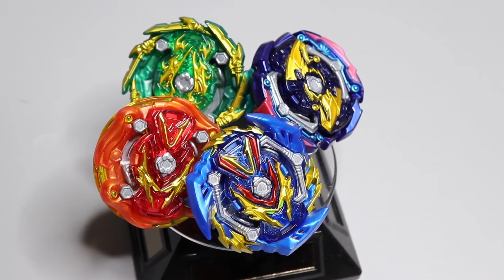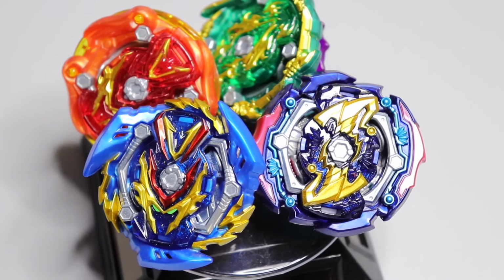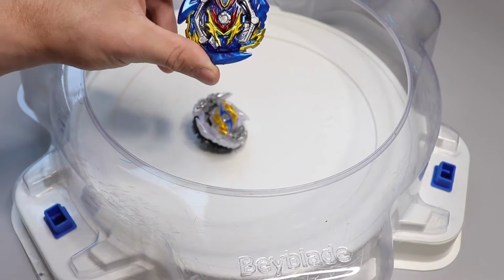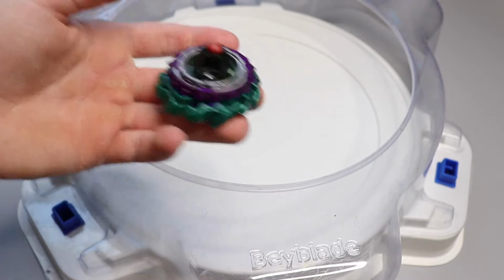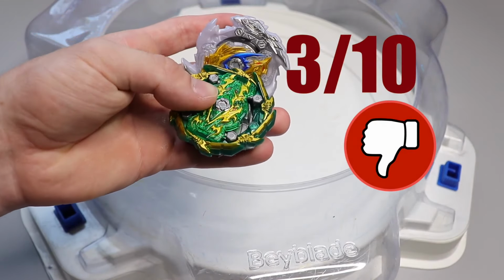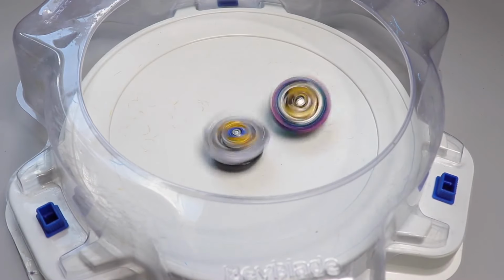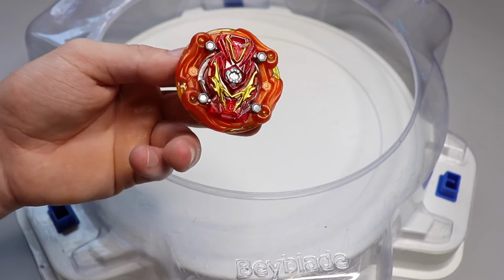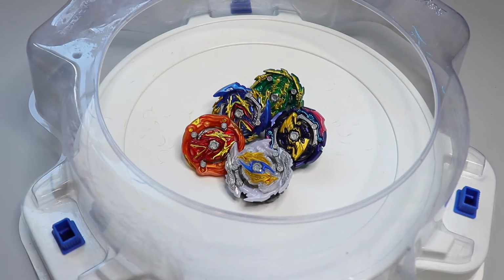Can Zwei Longinus Spin Steal? Hand Spinning Zwei Longinus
Microphone: Rode VideoMicGo